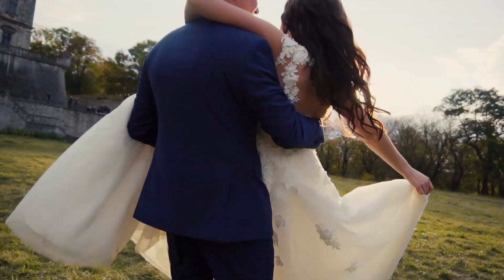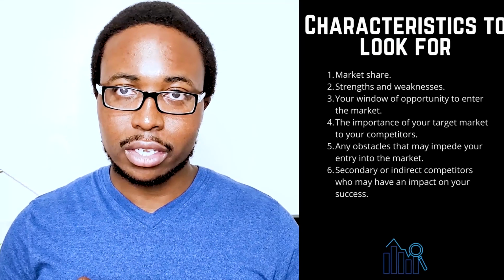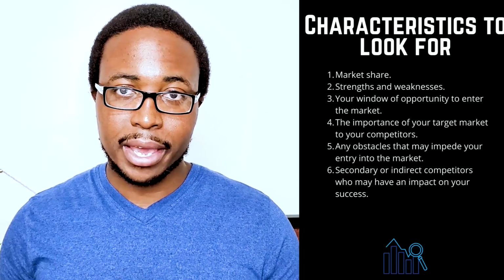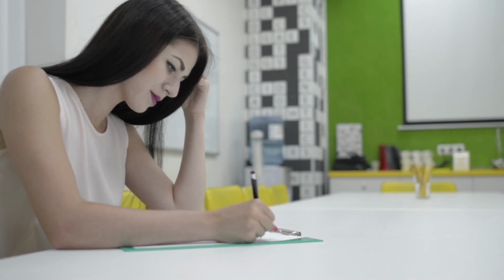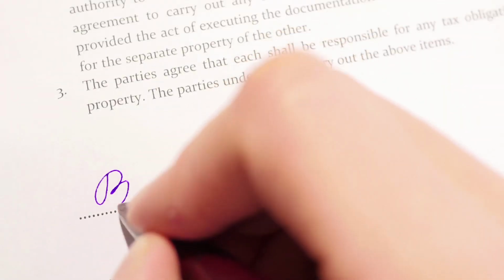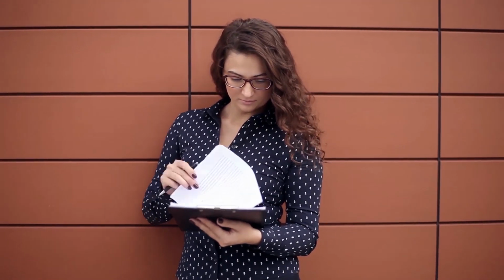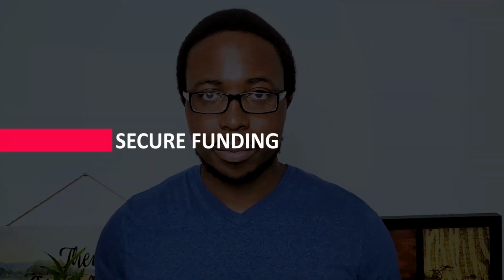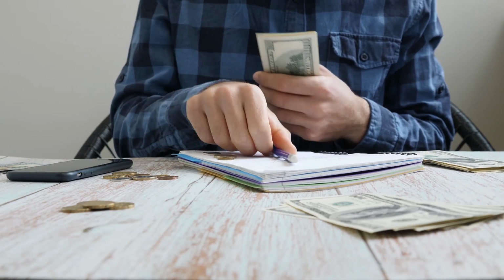How to Easily Start a Wedding Photography Business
When you first start a wedding photography business, you will primarily target engaged couples looking for a photographer for their special day. This will almost always necessitate your participation in multiple photo shoots, resulting in a photographic timeline of the engagement. As a result, many wedding photographers are able to broaden their services beyond weddings. Depending on the package and the photographer's experience, a wedding photographer can charge anywhere from $2,000 to $11,000. Packages usually include a set amount of time, such as eight hours, with extra time charged at an hourly rate.

In this video, you will learn how to start a wedding photography business. This video will serve as your first stepping stone, providing a practical step-by-step guide to starting your wedding photography business. We'll go over topics such as conducting market research, competitive analysis, writing a business plan, and raising funds from angel investors. It is critical that you watch the video from beginning to end if you want to understand how to start a wedding photography business.